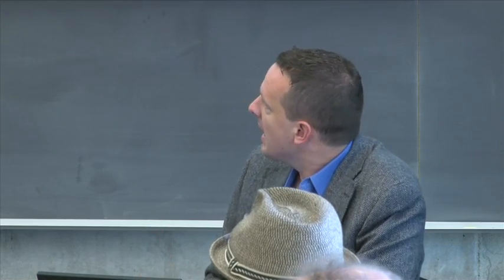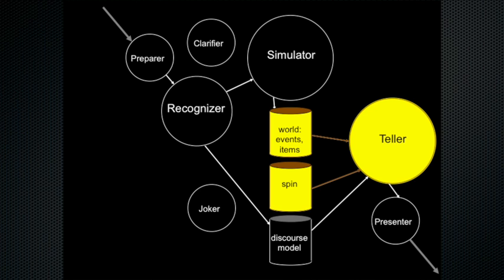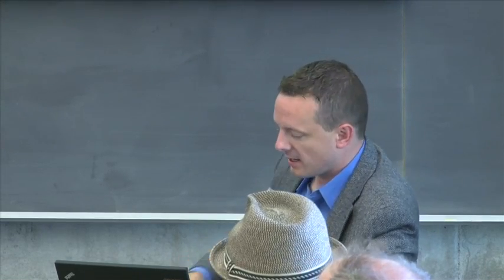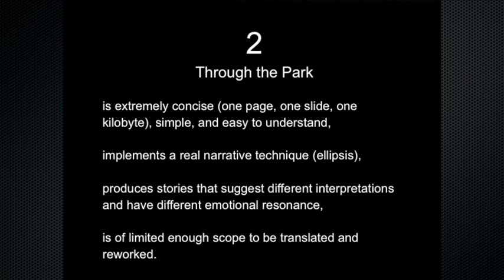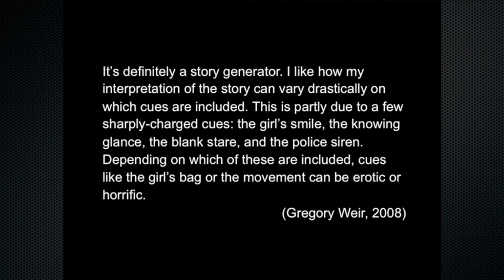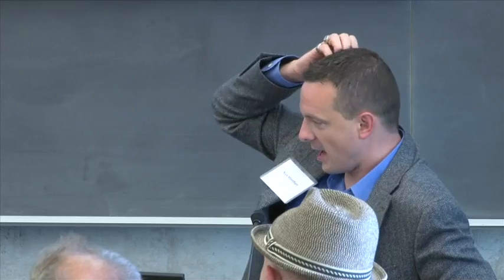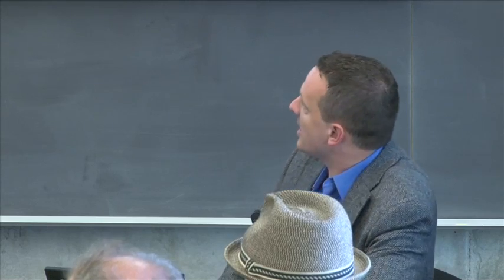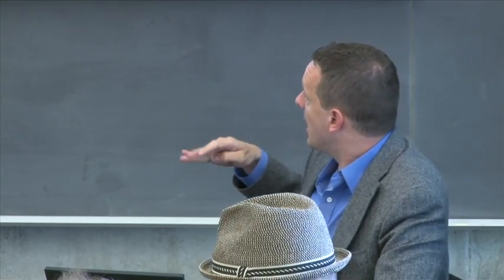Nick Montfort -- The Art of Operationalization (Media Systems #6)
Nick Montfort, Associate Professor of digital media at MIT, presents Curveship and Through the Park, two projects which operationalize elements of narrative theory. The ensuing discussion reveals insights into Raymond Queneau's Exercises in Style, the narrative technique of the ellipsis, and the importance operationalization itself.

This is the sixth video in the Media Systems Series held at the University of California Santa Cruz, hosted by the Center for Games and Playable Media. for more videos, downloadable slides, and other Media Systems updates.